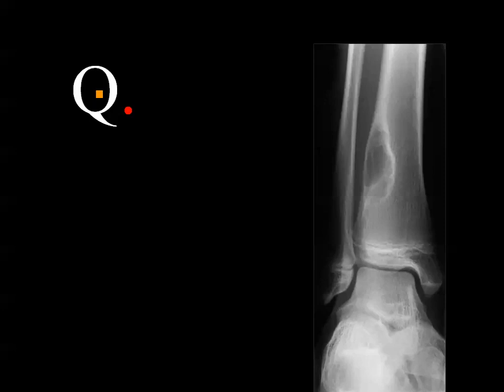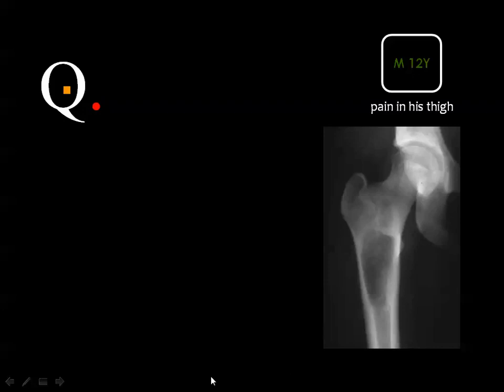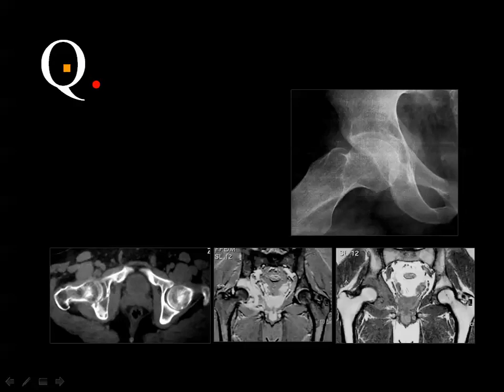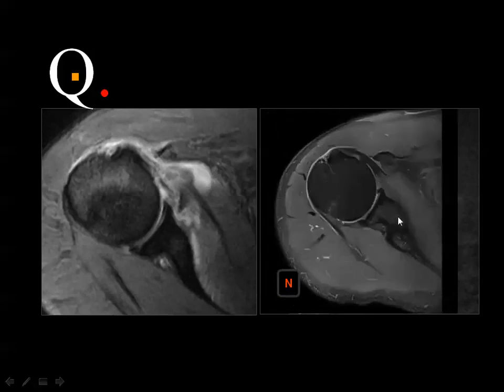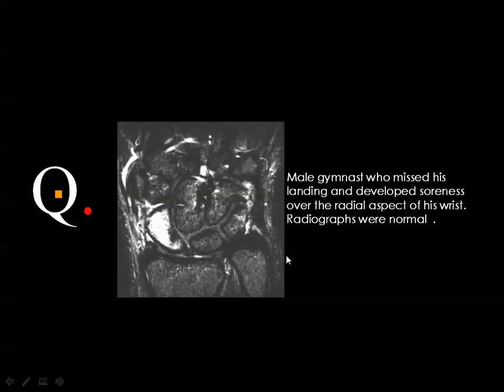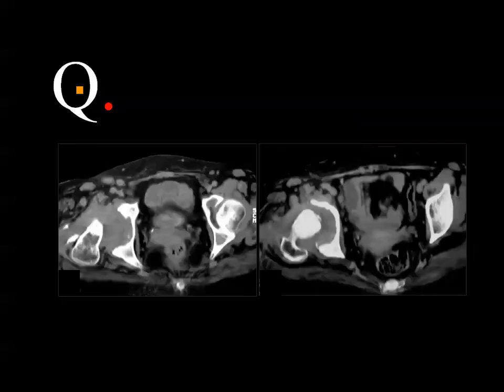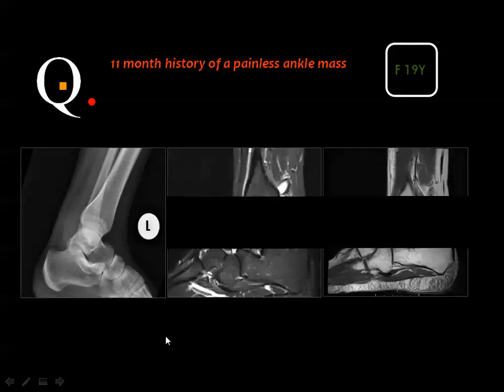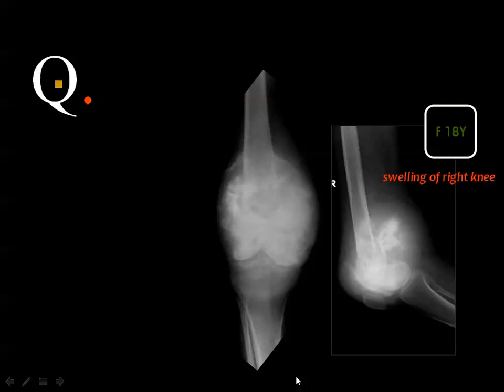Q8 MSK imaging Quiz Cases II Prof Dr Mamdouh Mahfouz HD